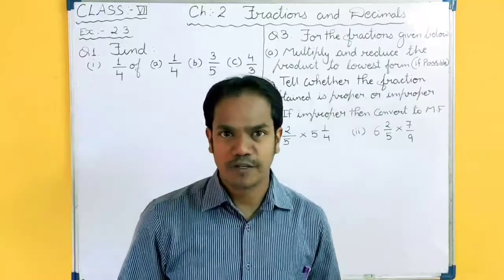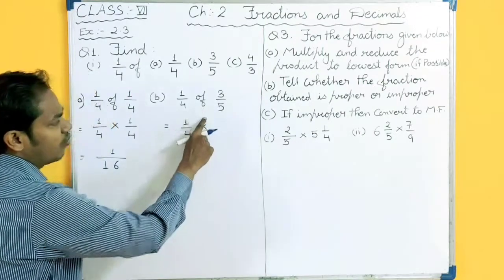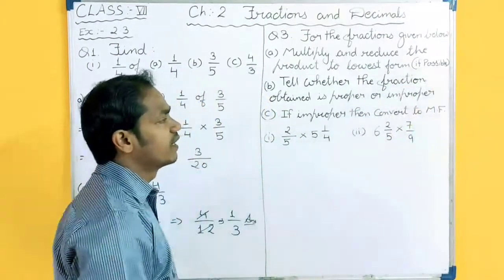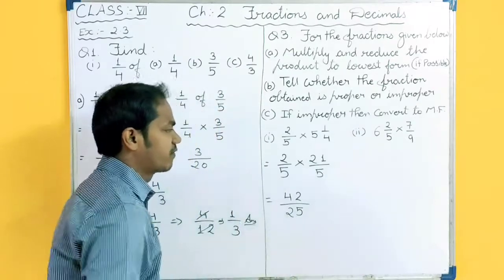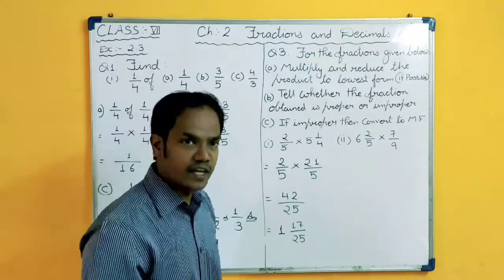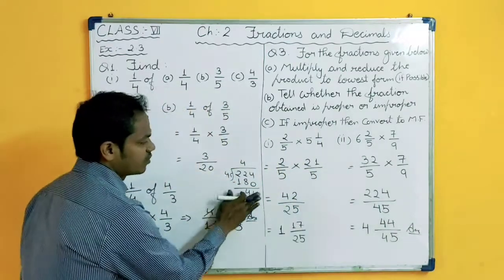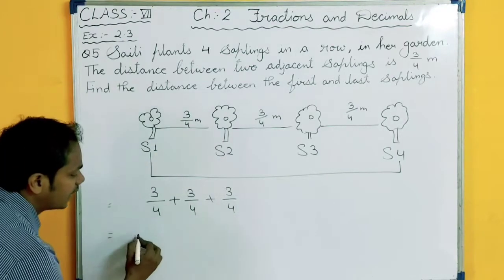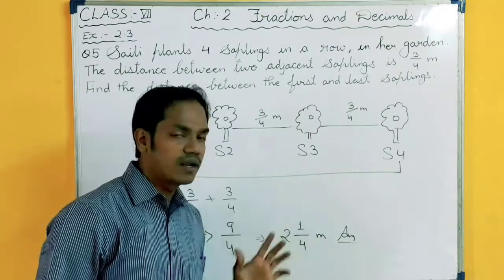C 7 Maths Ch 2 Fractions & Decimals V 4